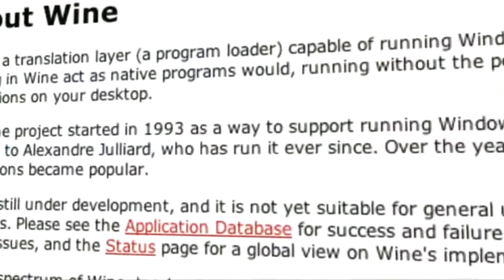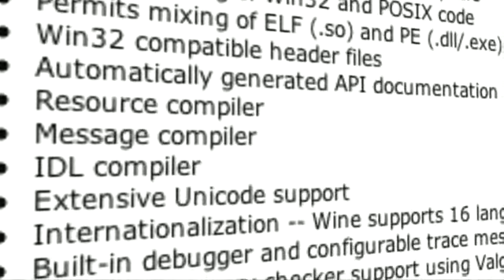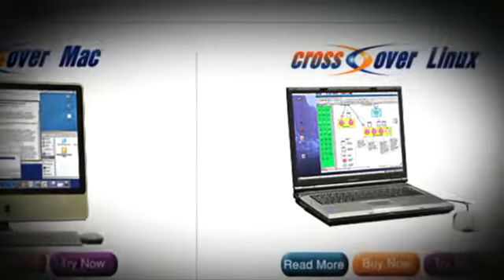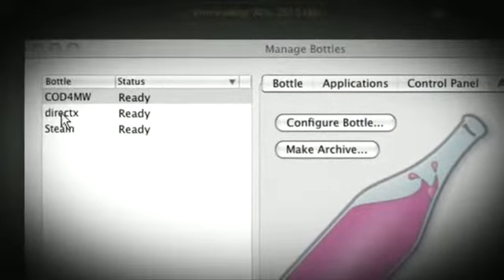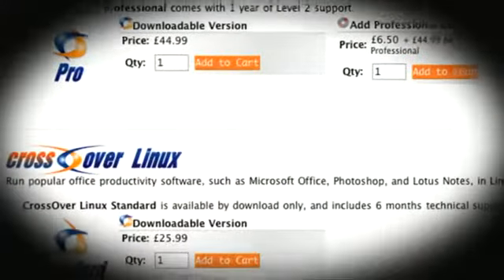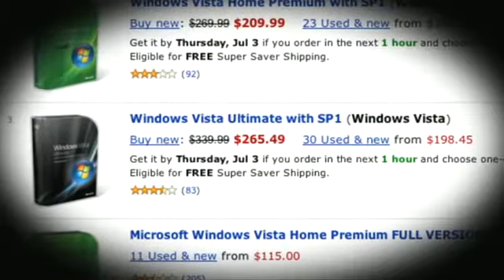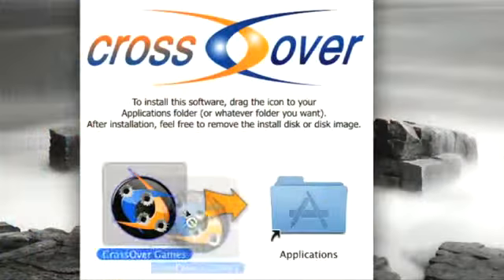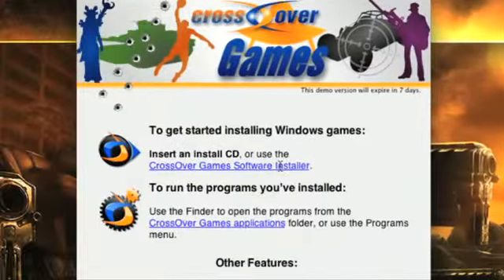Mac Gaming 101 3 Crossover Games